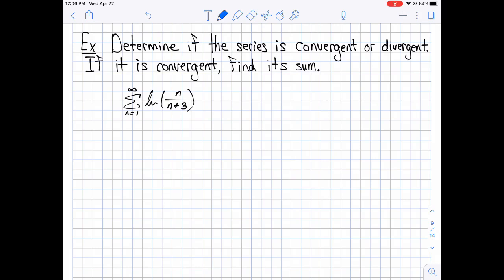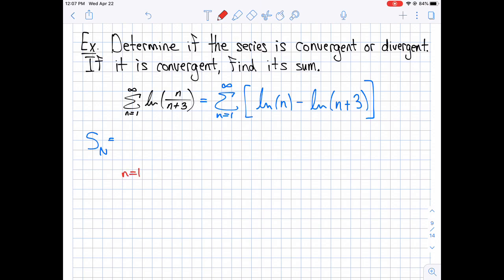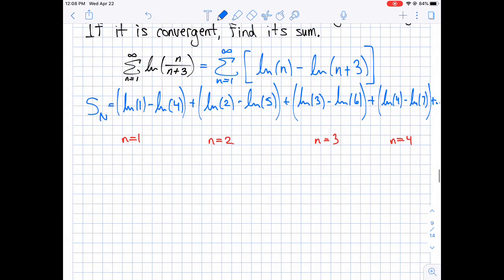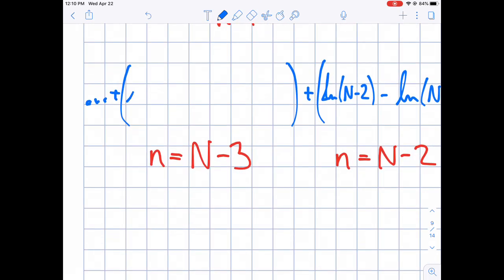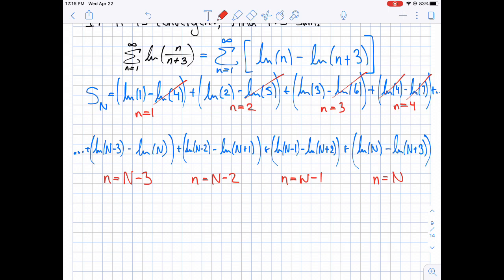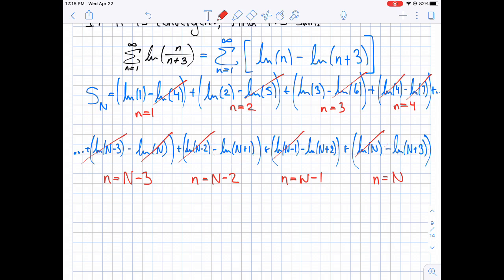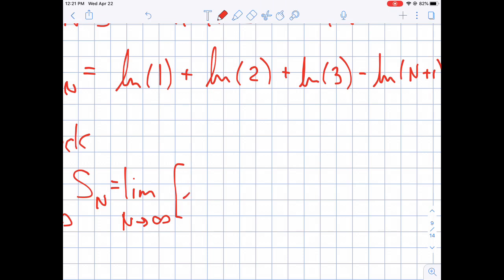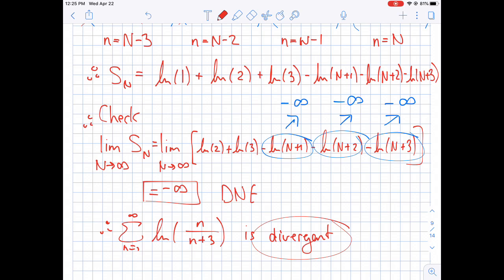Telescoping Series: Example 2